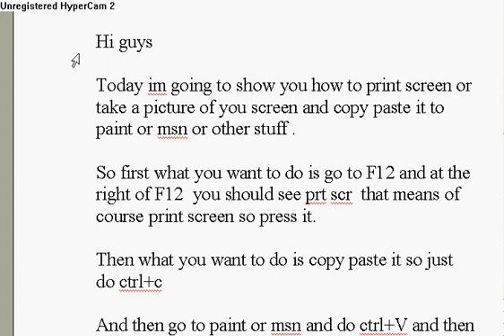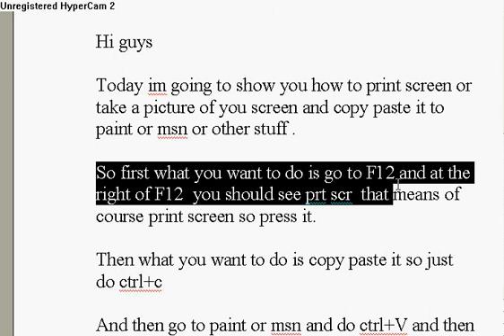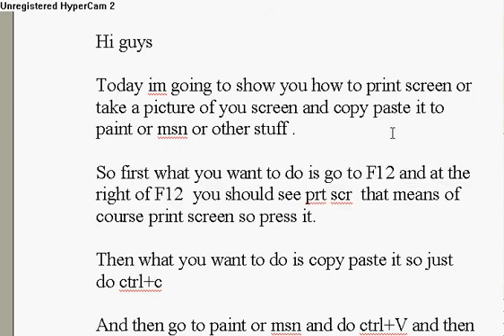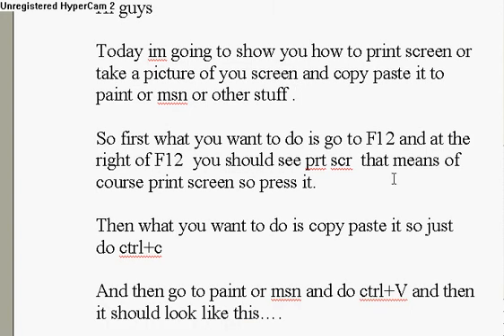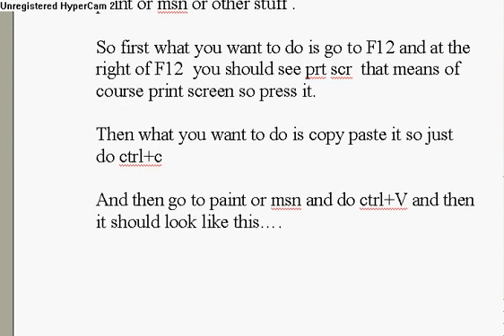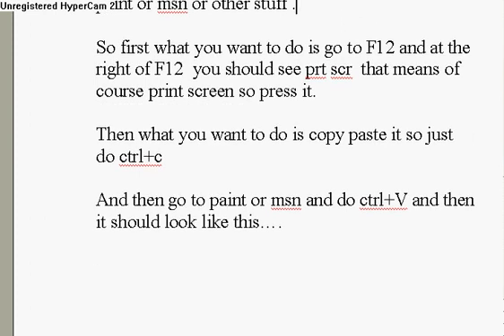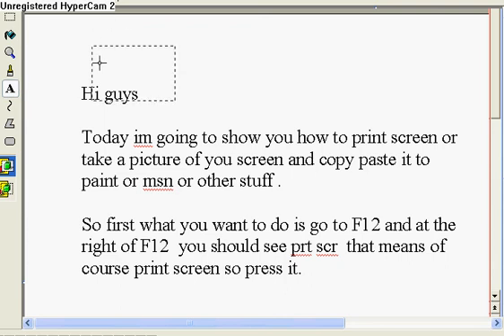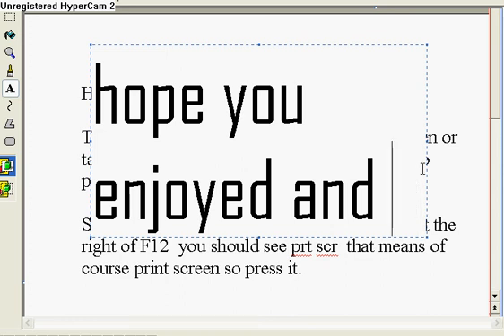How To Print Screen Or Copy Your Screen To Msn Or Paint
hope that helped yaaaa